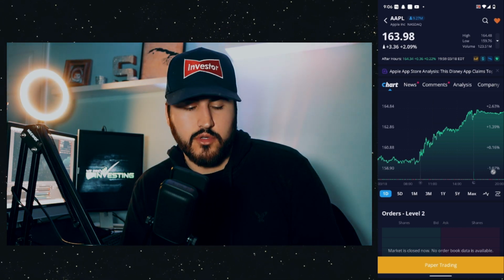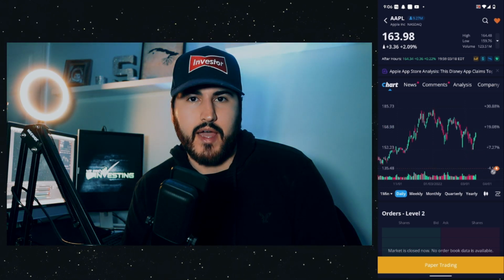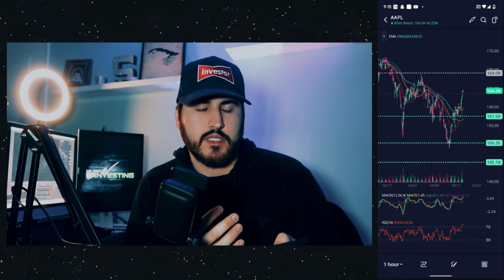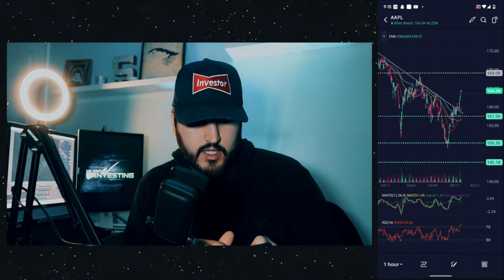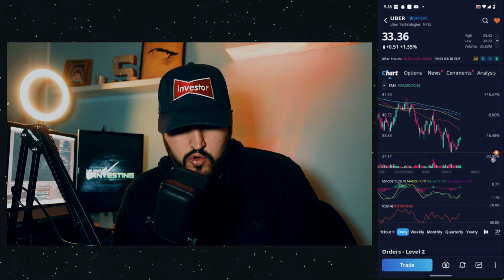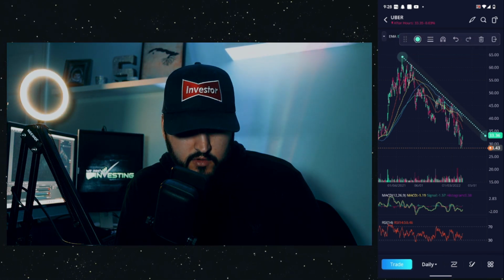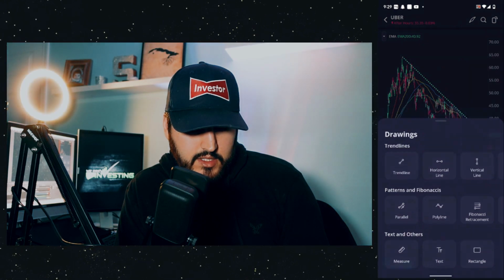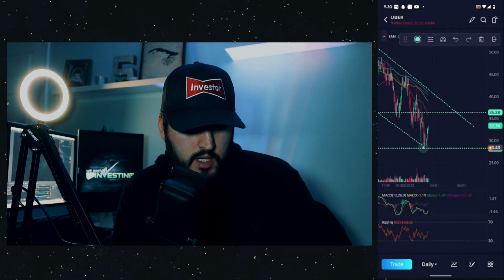Webull Paper Trading For Beginners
In this video, we go over paper trading for beginners on the Webull Mobile Application.